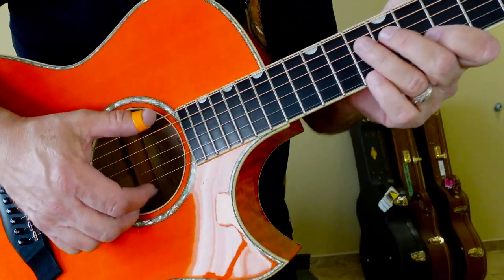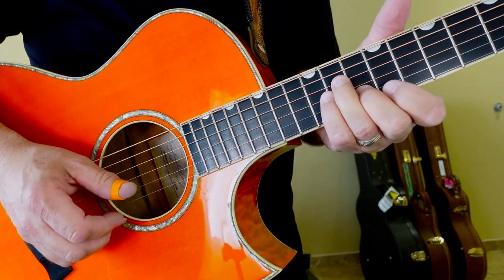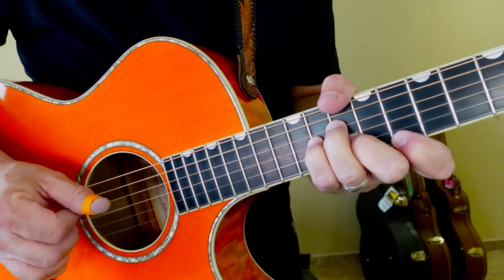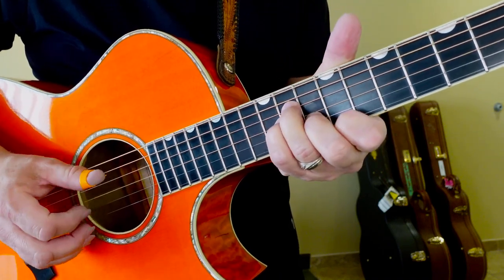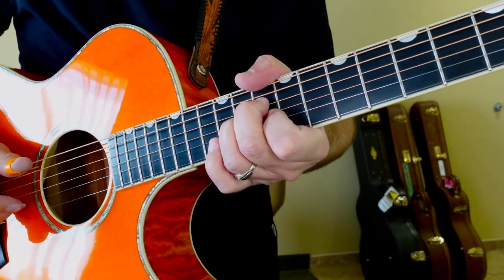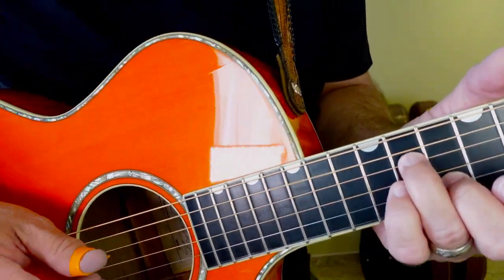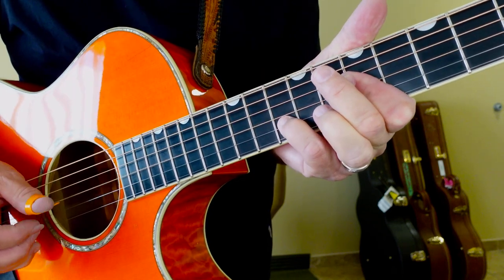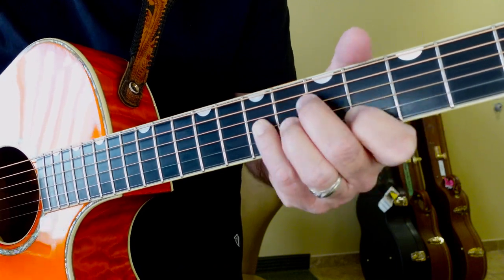Lesson 2: All Be Done Dink (Guitar Poor Series) - Doyle Dykes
Lesson 2/3
"All Be Done Dink" can be found on Doyle's "Bridging the Gap" album, available for download on iTunes and other online retailers, as well as a CD copy

ghsstrings.com (Doyle's Signature GHS strings are available to purchase at doyledykes.com, as well as the Fred Kelly Speed Picks he uses.)